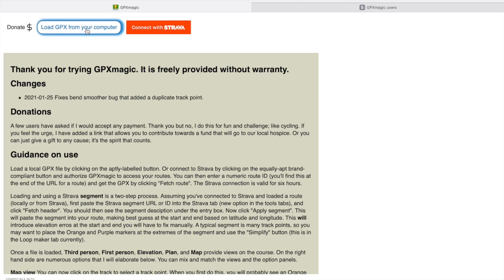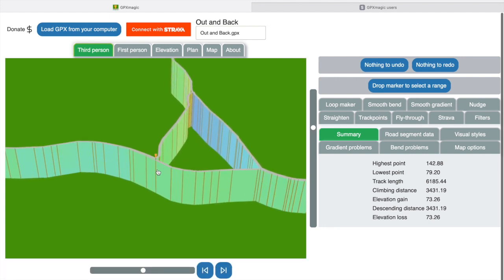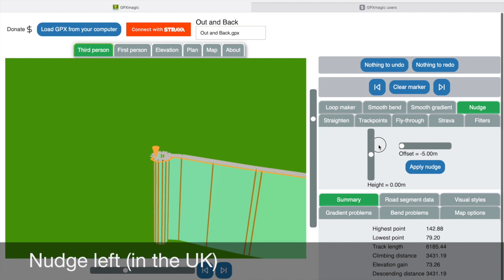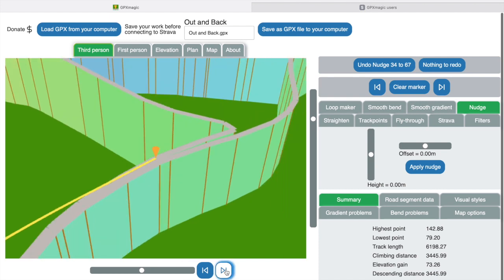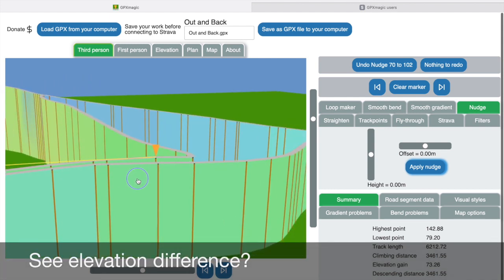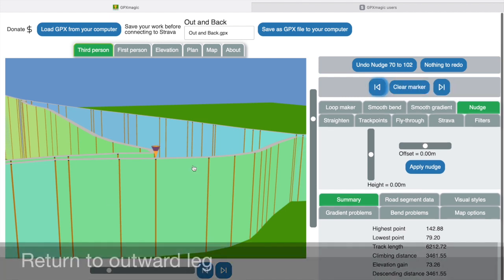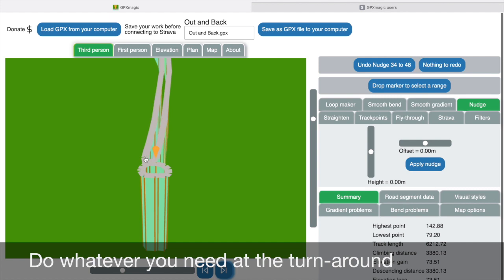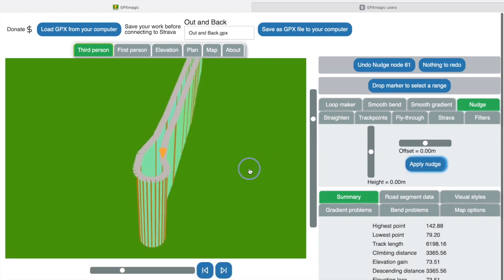Out and Back with sound HD 720p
Same as the other one but with a lovely VoiceOver.